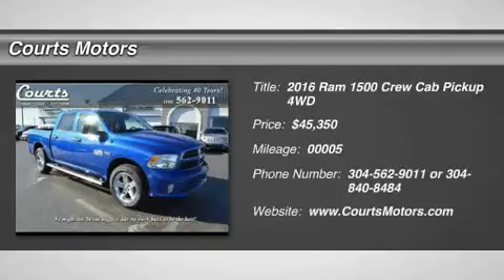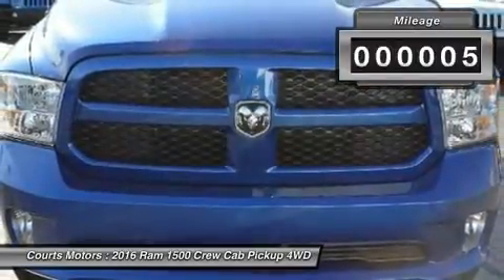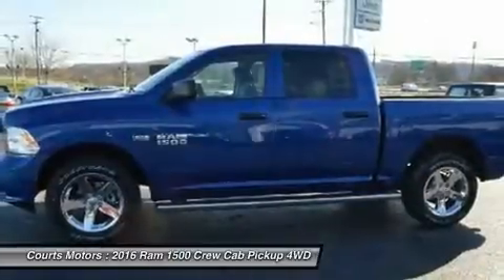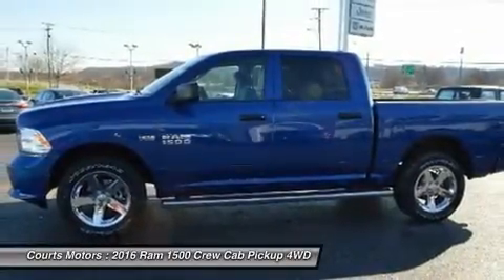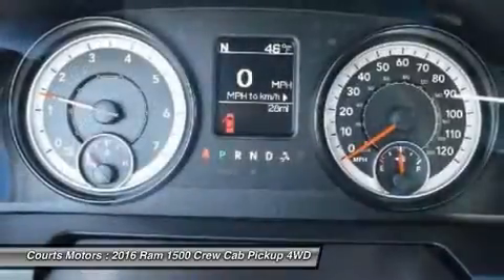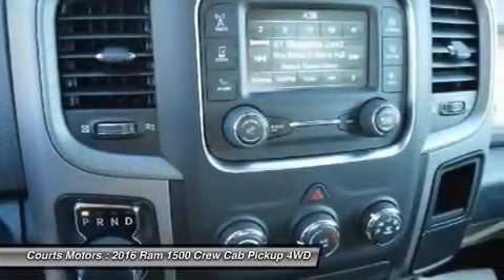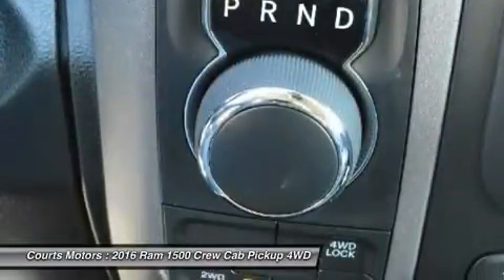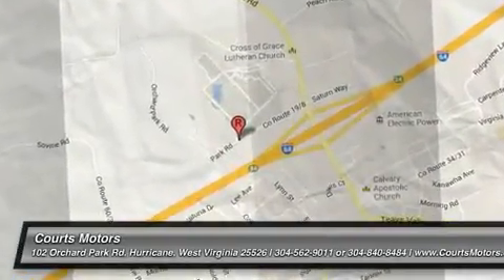2016 Ram 1500 960860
2016 RAM 1500 Hurricane, WV
Stock# 960860

Courts Motors
102 Orchard Park Rd

Function has never had a more impressive form. The exterior of the Ram 1500 is re-engineered to look and perform better. With active aerodynamics and an upgraded front fascia, it's both beautiful and powerful. Available RamBox Cargo Management System offers lockable, lighted, drainable storage - perfect for storing tools, gear, and beverages. With new fabrics and leather trim choices for seats the interior of the Ram 1500 feels as good as it looks. From the displays to the stitching, it's the most sophisticated Ram Truck experience yet. The 7-inch premium customizable screen lets you know what's going on inside, outside, and under the hood. With the Uconnect Access System, your truck can do double duty as a mobile office or entertainment center. The available 8.4-inch touchscreen offers available features like interior climate control and 3-D terrain maps. Bluetooth wireless connectivity, voice command, and steering wheel-mounted buttons mean you're always in complete control. Whether it's the legendary power of a 5.7L HEMI V8, the potent and efficient 3.6L Pentastar V6 with Best-in-Class fuel economy, or the 3.0L EcoDiesel V6 with exceptional torque and best fuel economy of any full-size pickup, there is an engine configuration right for you. Ram 1500 is the only light-duty truck in the U.S. with an available eight-speed transmission offering superior acceleration in low gears. Pair that with a 4-corner air suspension that keeps heavy loads level and you'll keep your payload on the right road. Dynamic front crumple zones and side-impact door beams help absorb impact forces from every angle. Ram 1500 side occupant protection system includes side-curtain airbags and side-impact door beams.